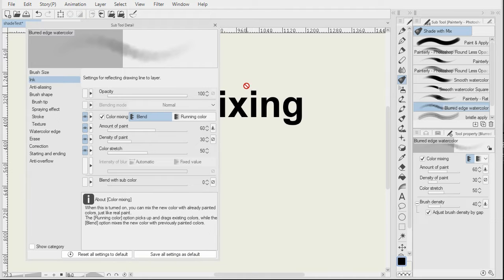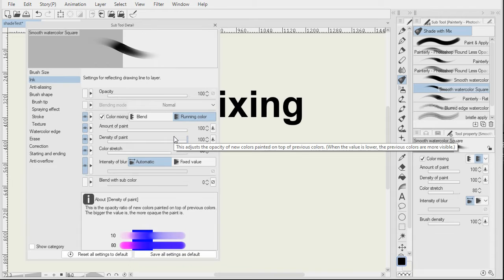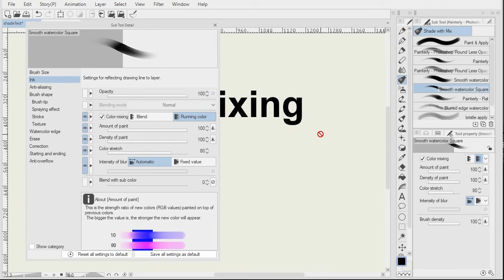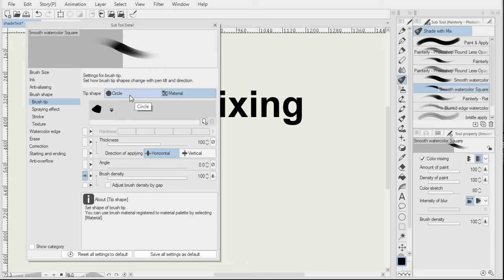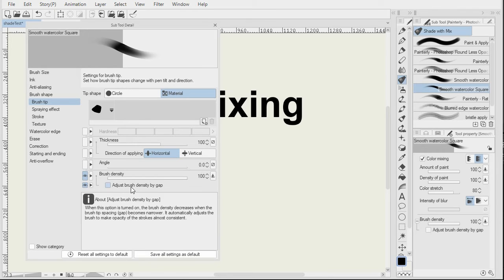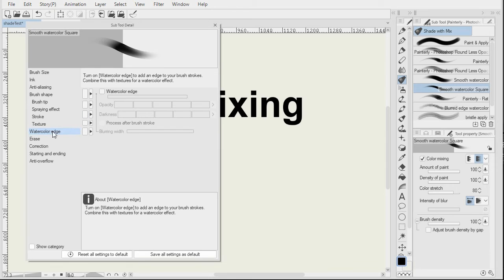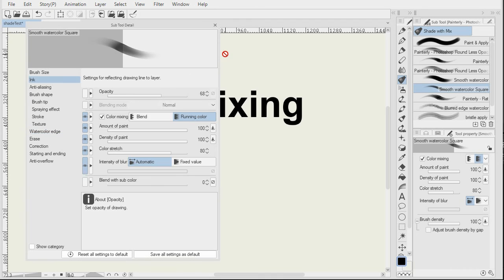Brushes - Types - Understanding brushes that mix paint in Clip Studio Paint.